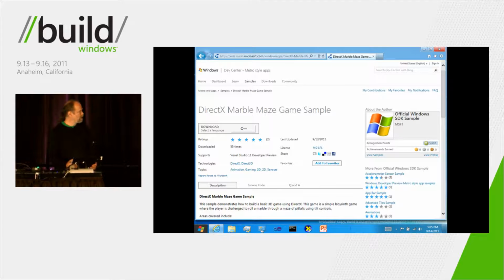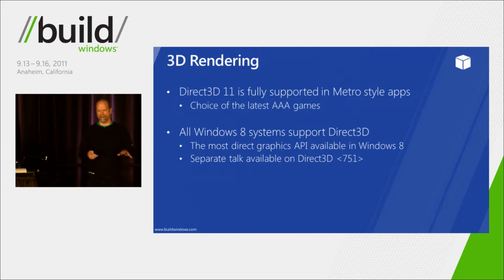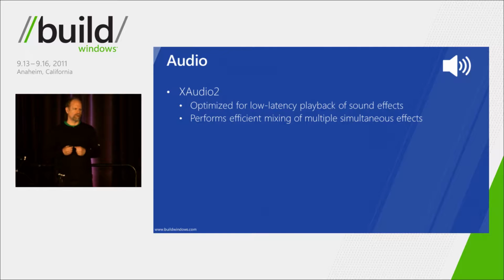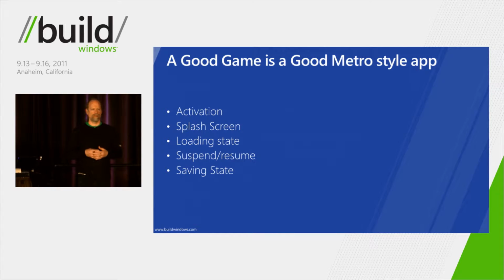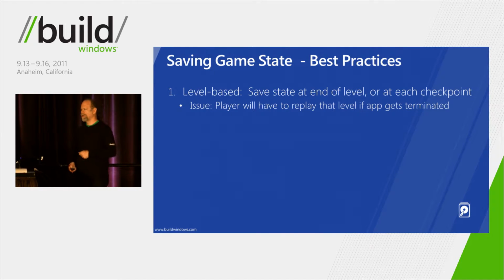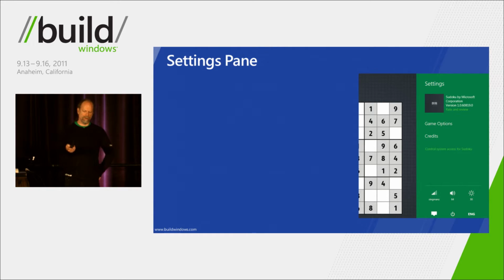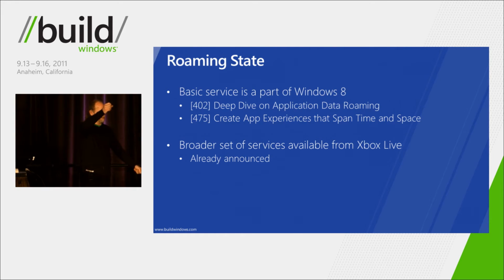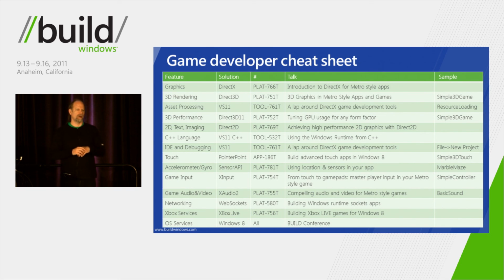Build your first Metro style game